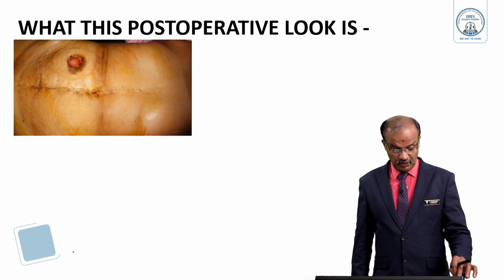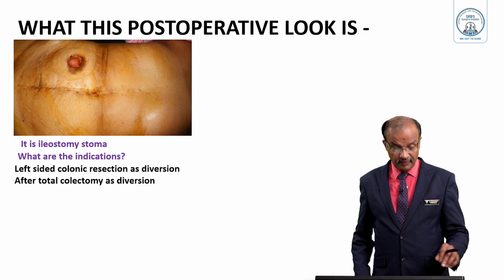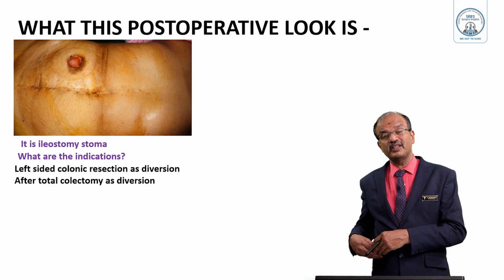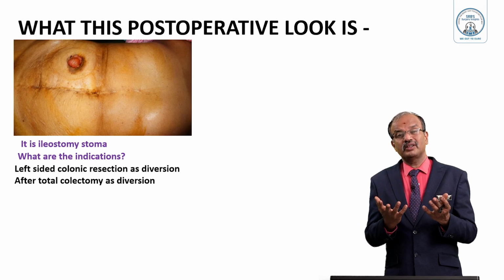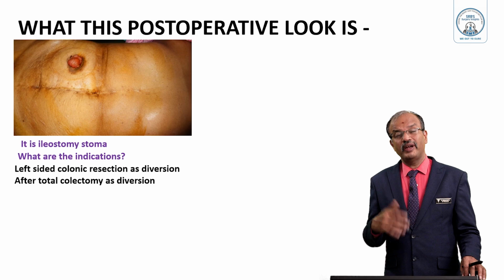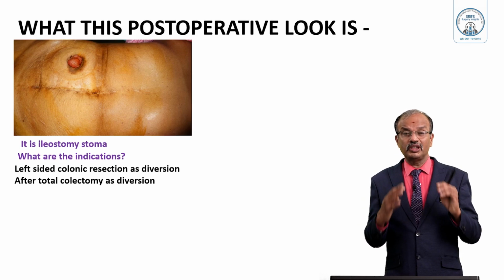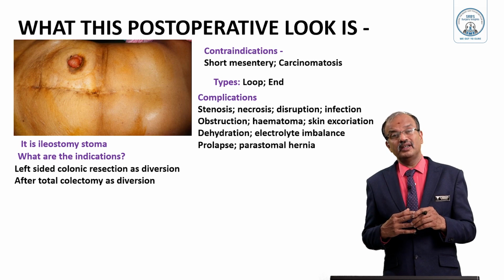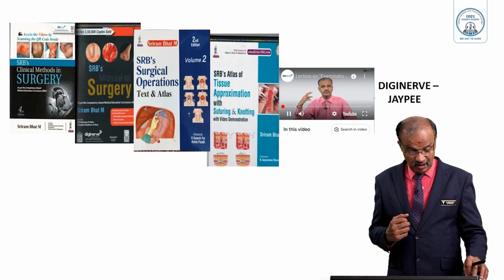Ileostomy by Dr. SRB | Dr. Srirama Bhat